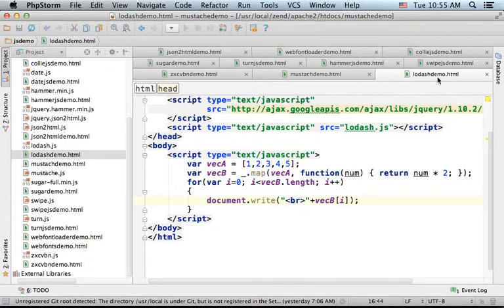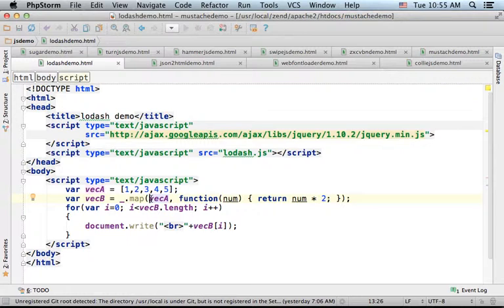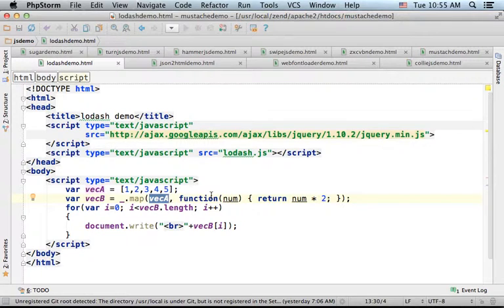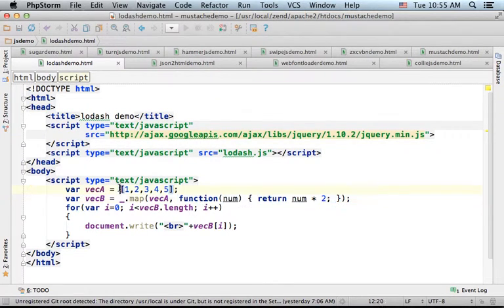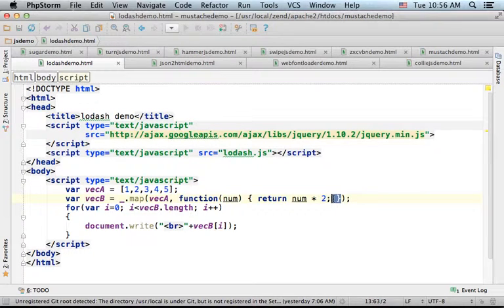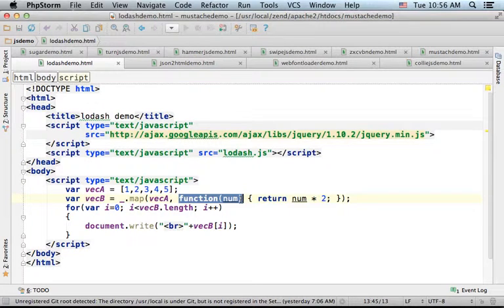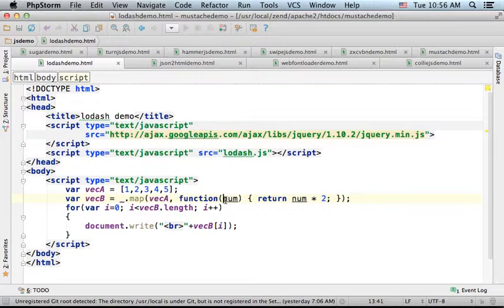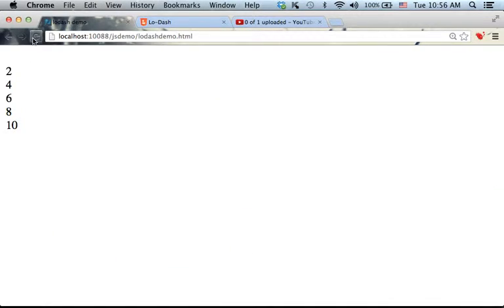Lo-Dash Jump Start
The Lo-Dash JavaScript library is very similar to Underscore. This short video clip shows how simple it is to use this library and will assist you doing the first steps.